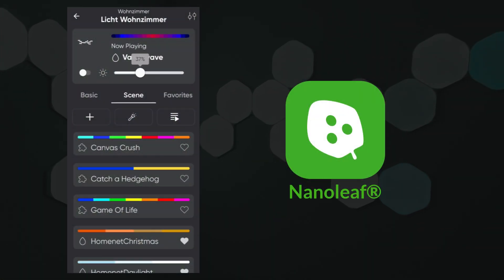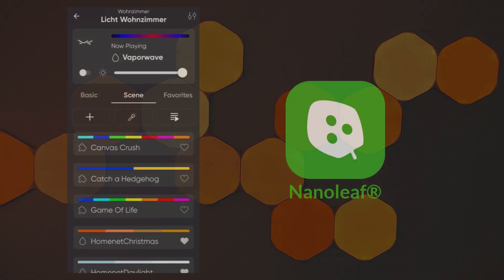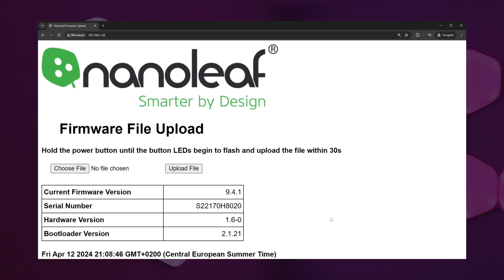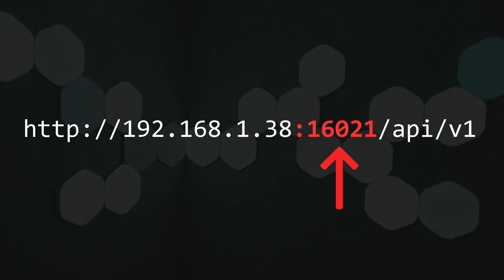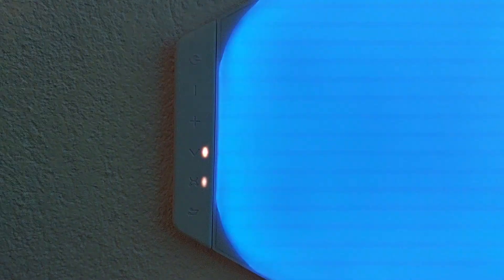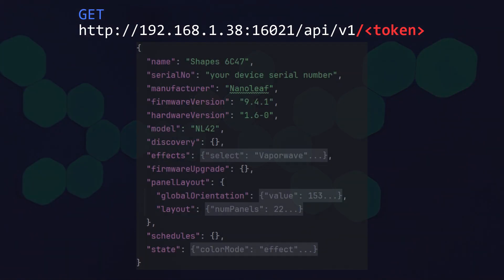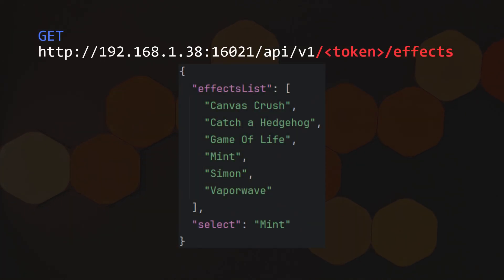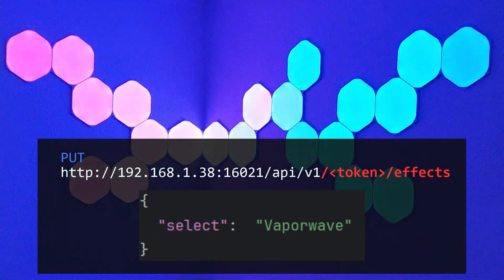Controlling Nanoleaf lights via API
0:00 Introduction
0:41 Setup
0:56 Find the IP Adress
1:23 Create a new user
2:43 Read state
3:24 Write state
3:55 Outro